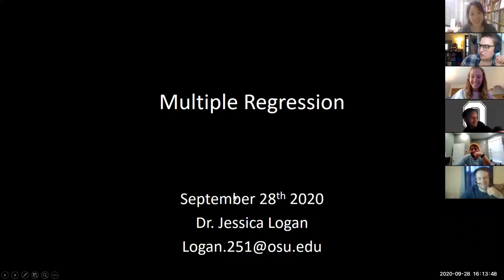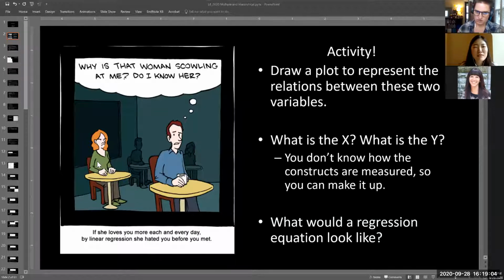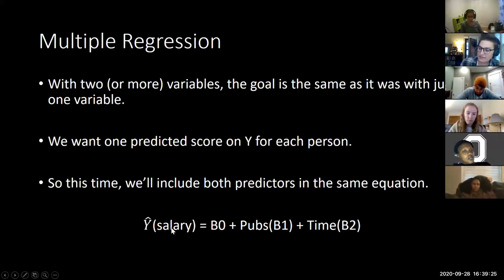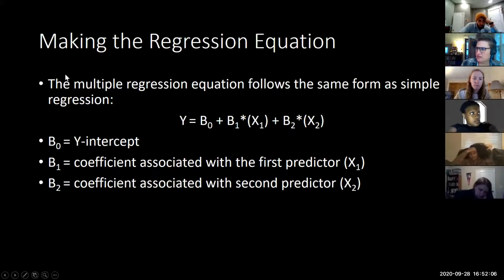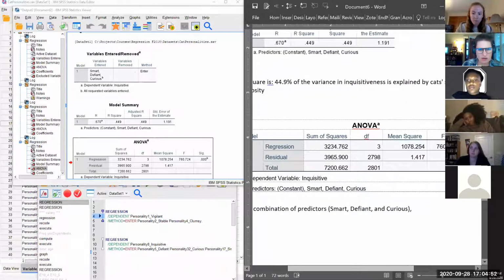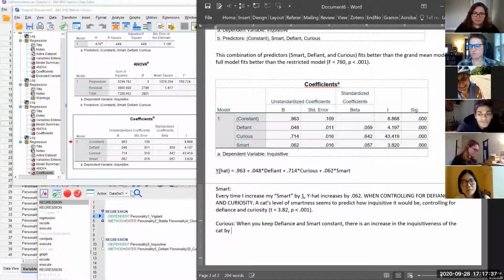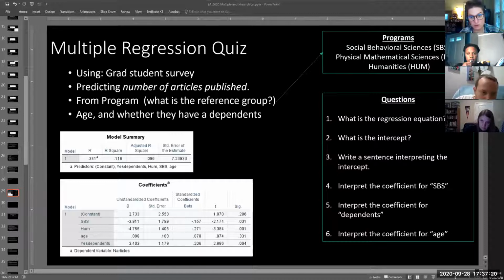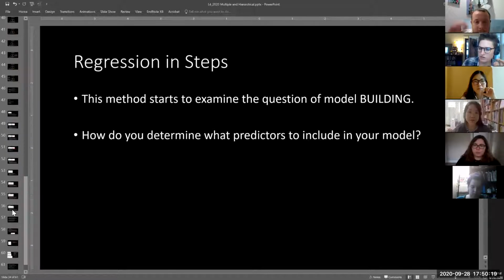ESQREM Class 4 - Multiple Regression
Introduction to multiple regression. Multiple regression analysis of graduate student presentations and cat personality traits. Dr. Logan reveals that she doesn't like cats (sorry).